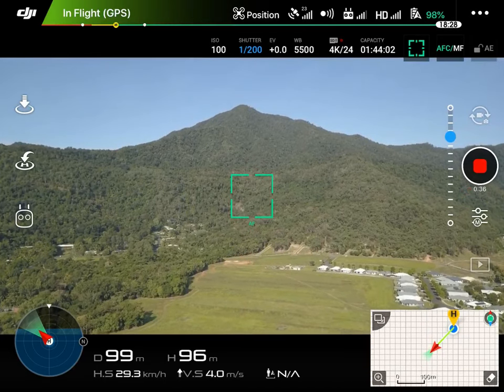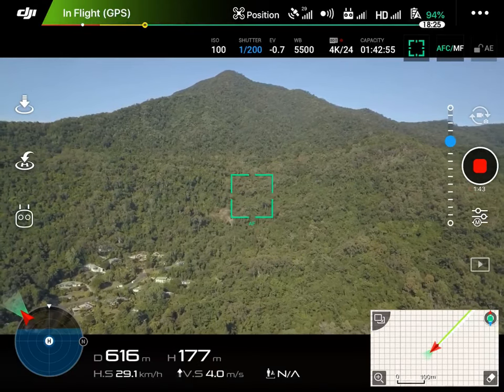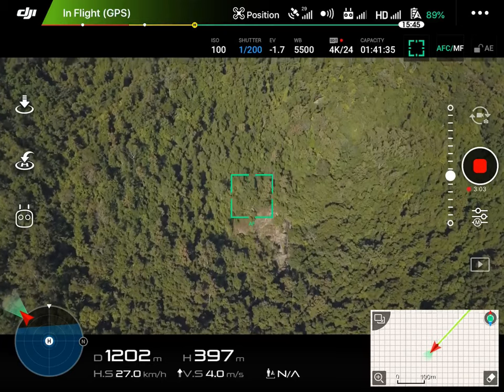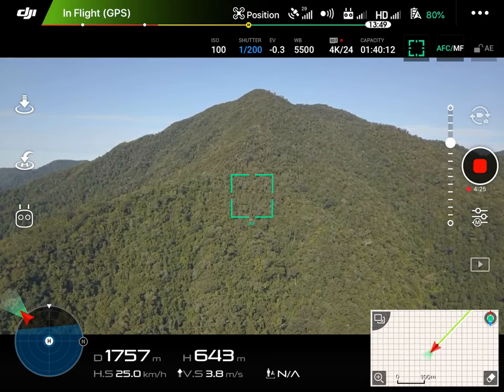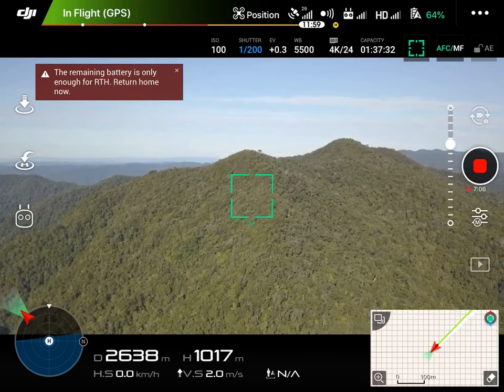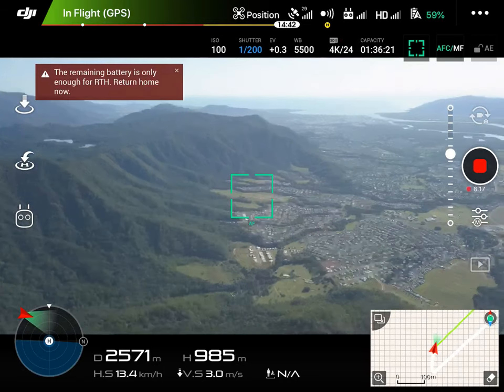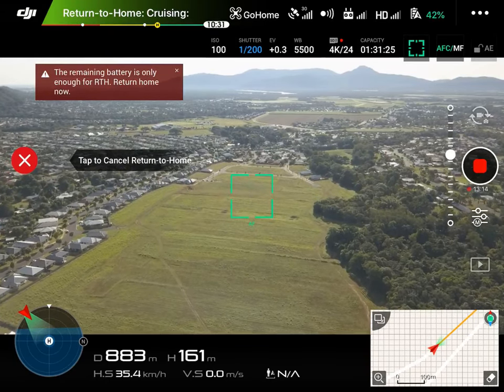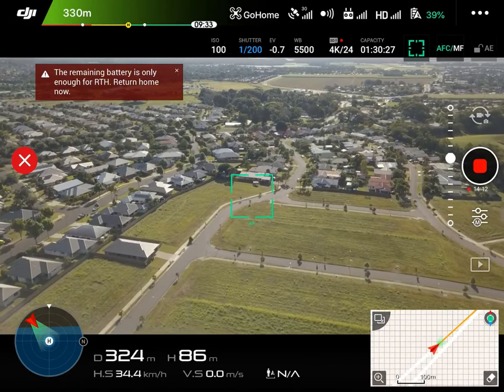Mavic Pro - Unrestricted Firmware - Altitude and Range Test Wearing DJI Goggles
Modified firmware tested on the Mavic Pro which gives you unlimited altitude and unlocks Galileo satellites to give you up to 30 satellites while flying. Test done wearing the DJI Goggles to test their capabilities at long range.

The unlimited altitude becomes handy when flying in mountainous areas where restricted altitude and loss of signal sends the craft into RTH. The drone cannot get the height needed to return home safely due to the height restrictions. This can save your craft in certain circumstances and it should always be used responsibly!